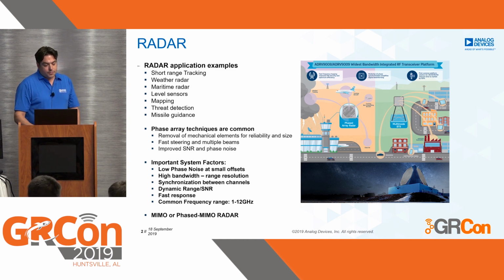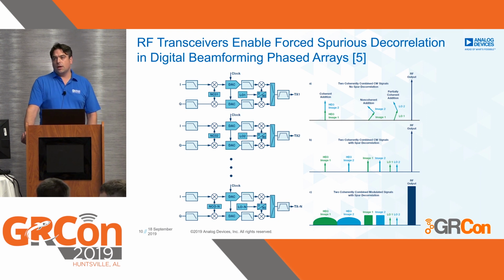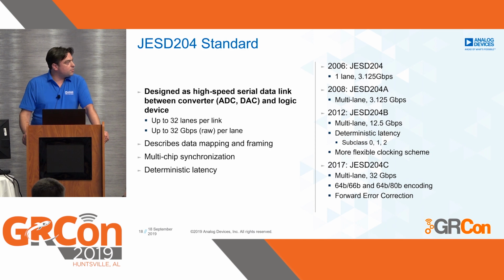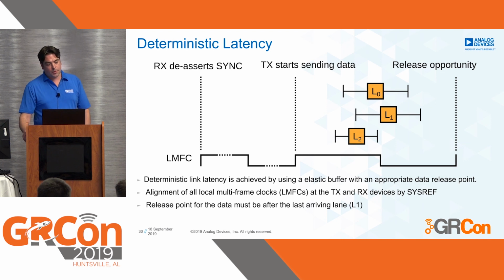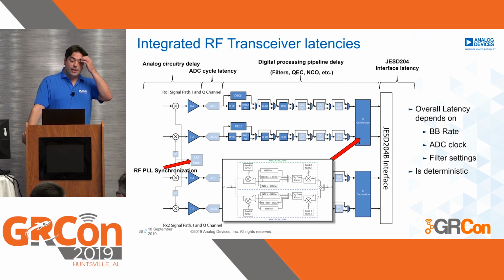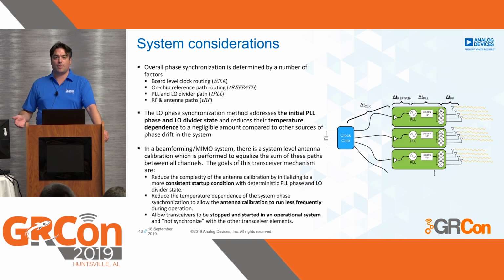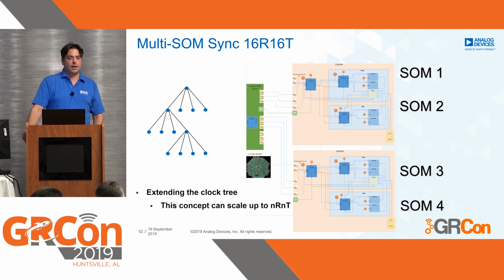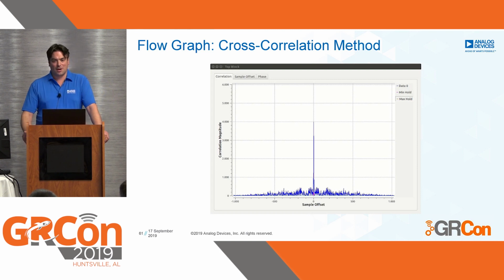GRCon19 - Multichannel phase coherent transceiver system with GNU Radio... by Michael Hennerich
Multichannel phase coherent transceiver system with GNU Radio interface by Michael Hennerich

Many applications need multiple channels of phase and frequency synchronization and coherency. Applications like Direction of Arrival (DOA) accuracy are directly related to the number of channels and the synchronization between these channels. This presentation will look at these applications and look at how they can be solved with a 4 channel 200MHz wide phase coherent system with a GNU Radio interface.

After this introduction we will then focus on the concepts, techniques and features being used which enables this system to scale up to N Rx and Tx channels. While ensuring end-to-end deterministic latency and RF frequency and phase coherent synchronization. We will cover the technical aspects and challenges of clocking trees, multichip synchronization, JESD204B interface link synchronization, integrated LO and phase synchronization, all available on this production ready hardware for prototyping and systems development.